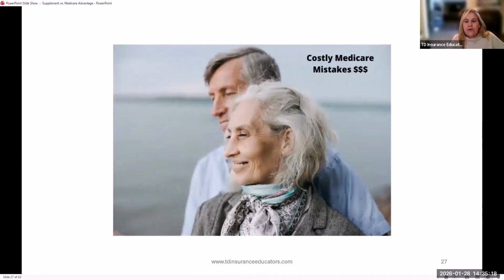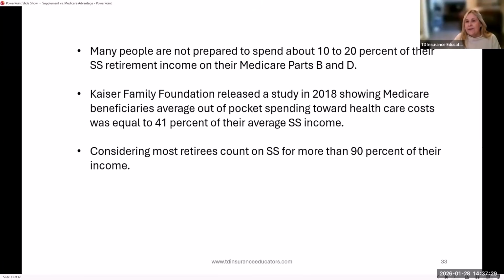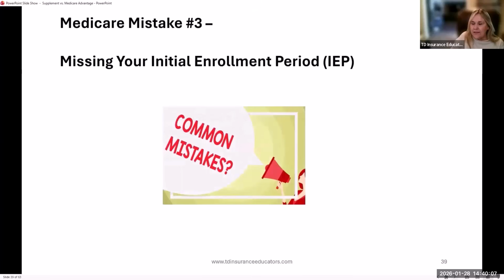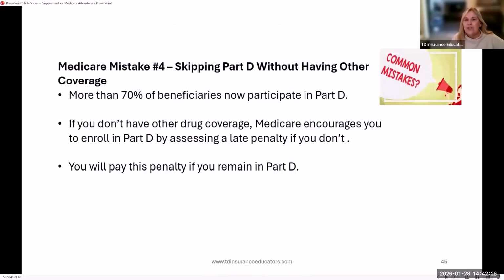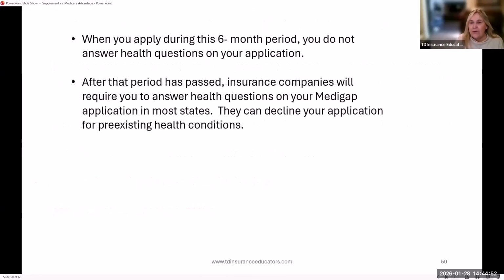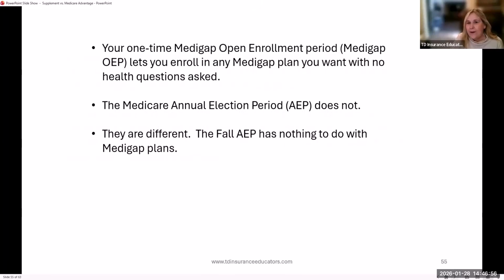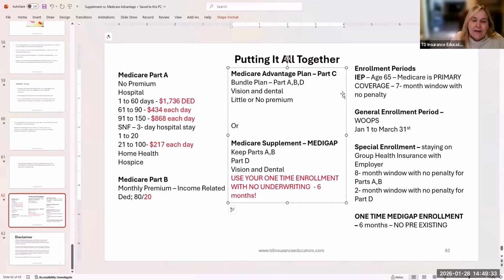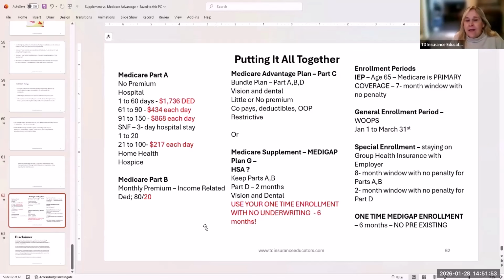Costly Medicare Mistakes Not To Make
CE Approved in 7 states &

Clarity of insurance topics that will help you pass your insurance exam.